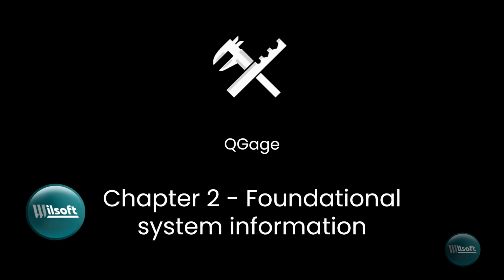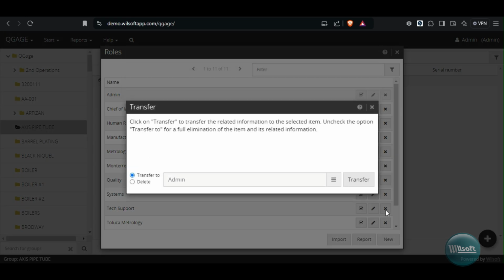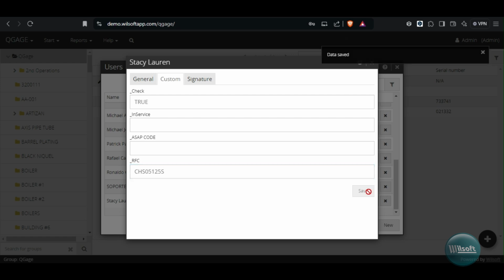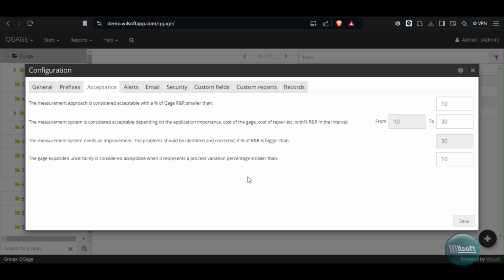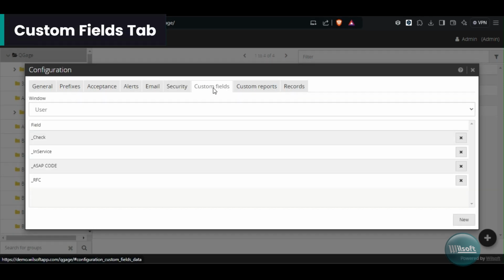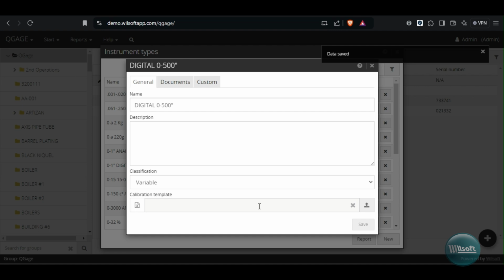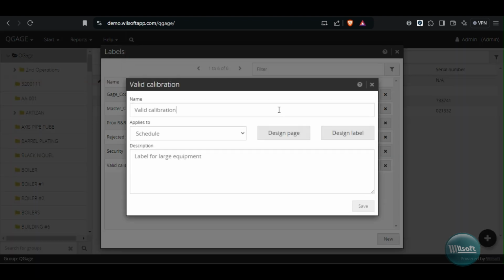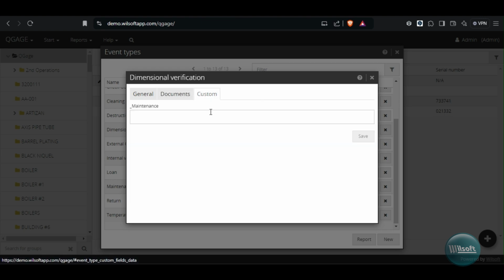QGage Course - Chapter 2 - Fundational System Information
In this second chapter of the QGage course, we dive into the core system information that forms the foundation of QGage. You’ll explore the system’s architecture, key components, and how they work together to deliver accurate and reliable quality control. Understanding these foundational elements is crucial for mastering QGage and optimizing your operations.

At the end of this chapter, don’t miss the podcast where we discuss advanced tips and real-world case studies with industry experts.